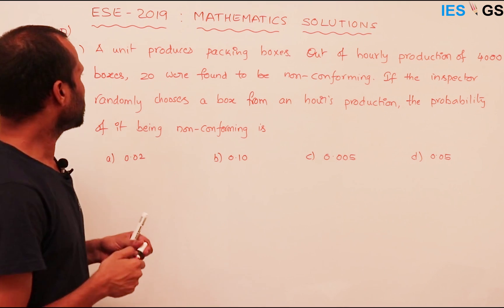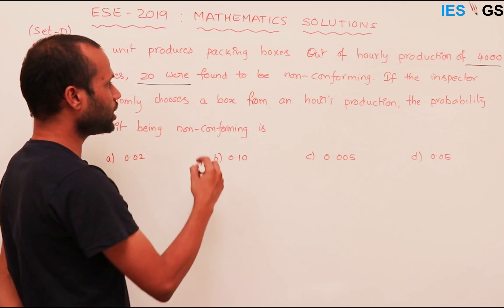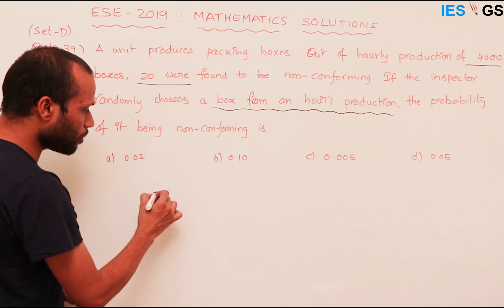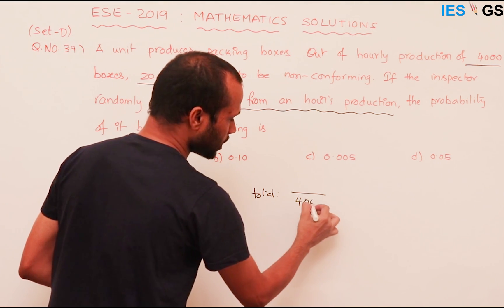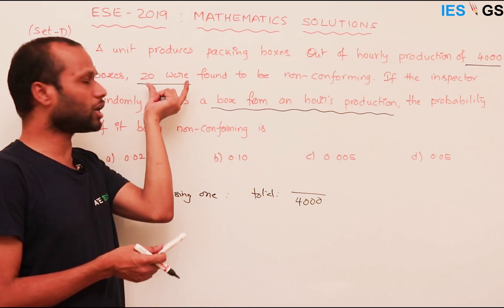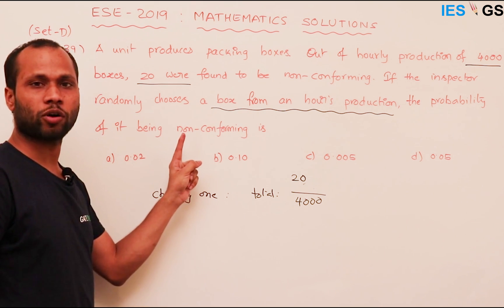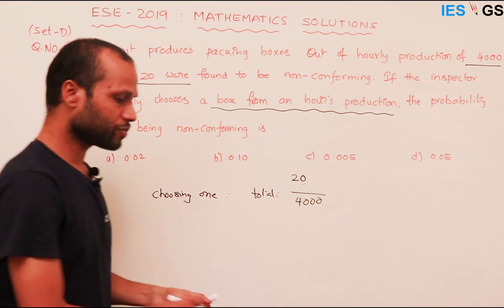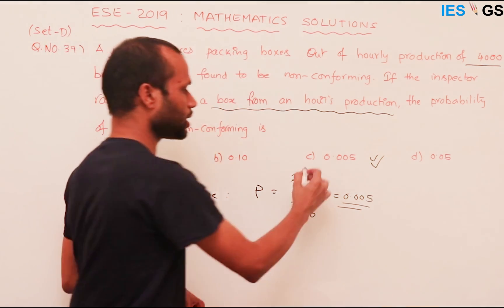2019 Mathematics || UPSC ESE GS Solutions(1 Q) || Part 5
Answer Key and Solutions for ESE 2019 Prelims Paper - 1 by IESGS and Adapala Academy